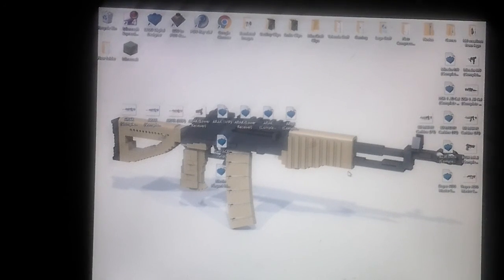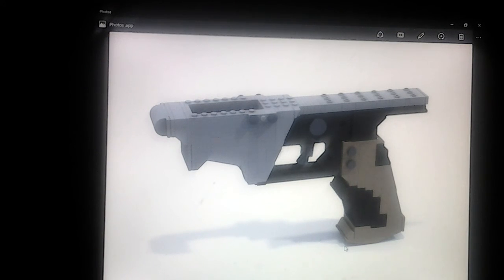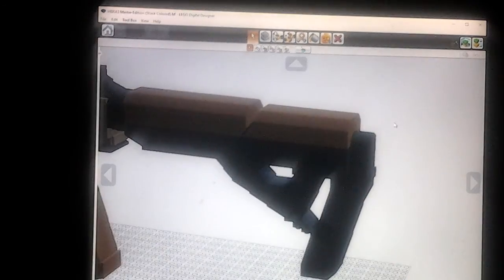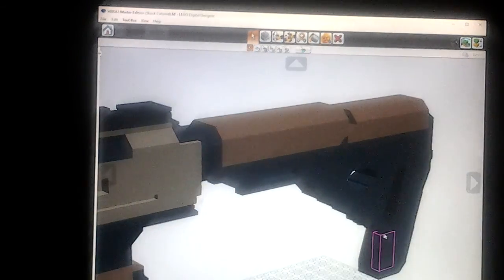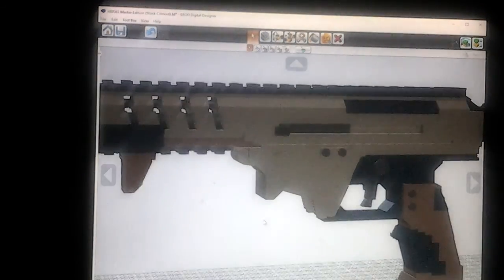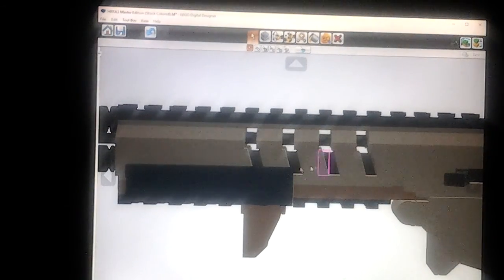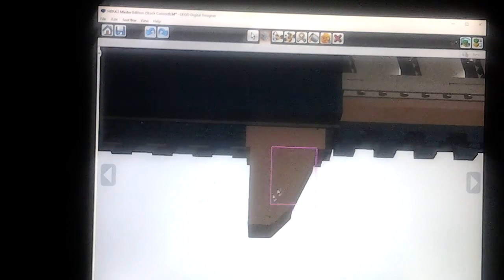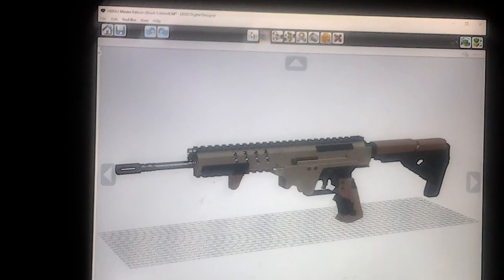Custom Lego Gun MOC: HBRa3 Master Edition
I hate this rifle. After all the work I put into it? So that's why this video took me forever to put out.